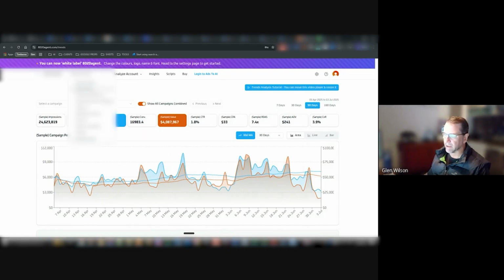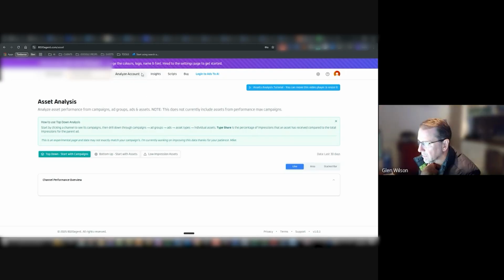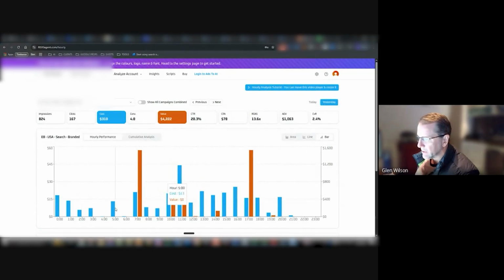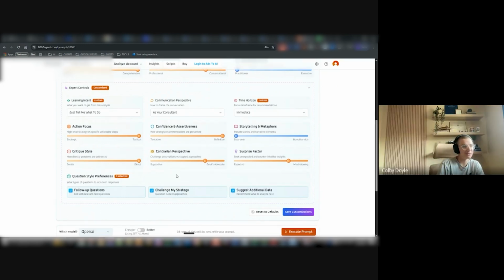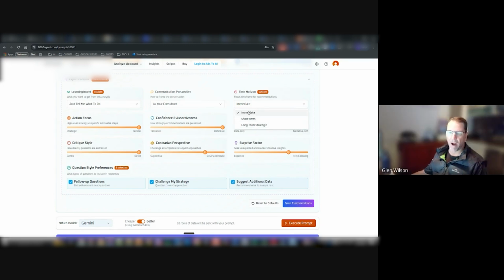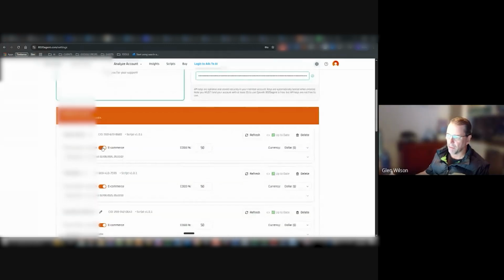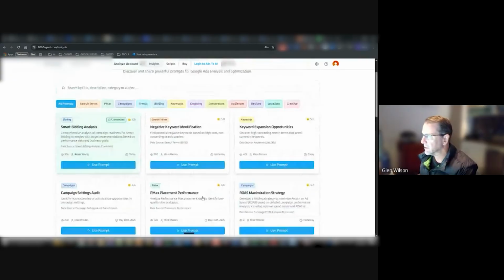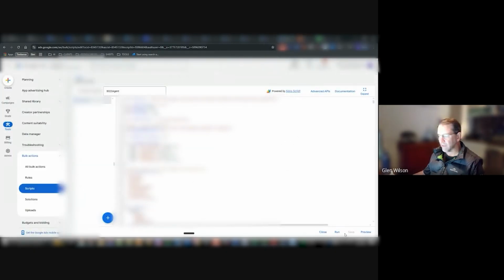The Google Ads AI Tool That Changes EVERYTHING! (80/20 Agent Review)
Save countless hours on analysis, make smarter decisions, and easily communicate performance to clients to boost your Google Ads ROI with this Google Ads AI tool that changes everything! (PS we’re not sponsored or affiliates!)

Are you spending hours manually analyzing Google Ads data, struggling to find actionable insights, or having trouble explaining complex performance to clients? Discover the 80/20 Agent by Mike Rhodes, an AI-powered Google Ads tool that pulls data, offers visual dashboards for keywords and products, and generates AI-driven recommendations for smart bidding, budget optimization, helps generate client reports based on your language and approach preferences, and more. Watch this video as Colby Doyle and Andrew Terpstra dive into this Google Ads AI tool with our special guest, Google Ads expert, Glen Wilson.

0:00 Google Ads AI Tool That Changes EVERYTHING! (80/20 Agent Review)
2:38 Analyzing accounts on different levels
7:57 Profitability considerations
8:48 Exploring the insights tab
9:49 AI response customization for client reports and analysis
15:00 More comprehensive analysis tools
18:11 Success rates based on the Mike Rhodes 80/20 agent
21:39 Glen’s suggestion to improve the 80/20 agent

Ready to scale your business with expert Google Ads management? Complete this short form to get started

Dive into the click-iverse with Usama Khan and Colby Doyle, two cutting-edge marketing strategists, to learn about marketing strategies that go far beyond the initial click.